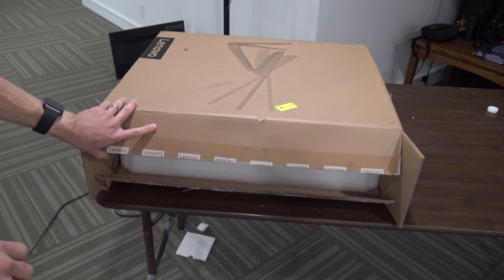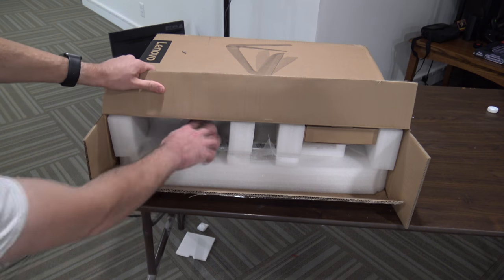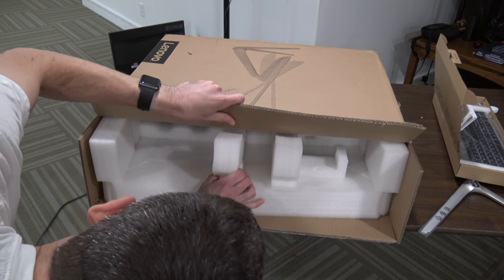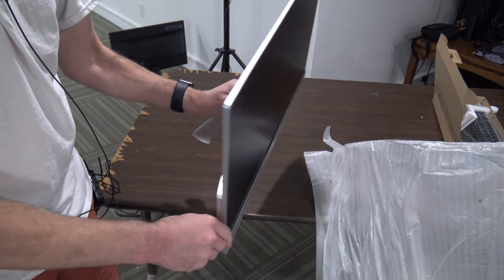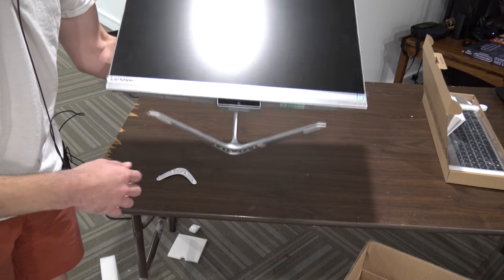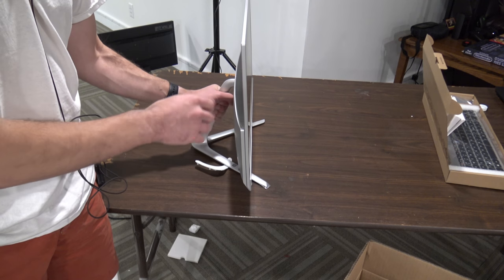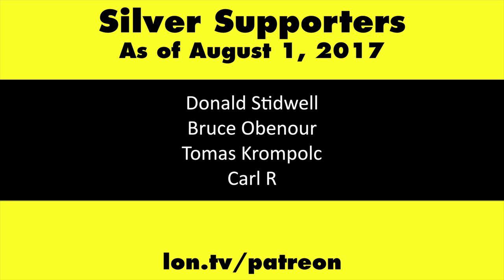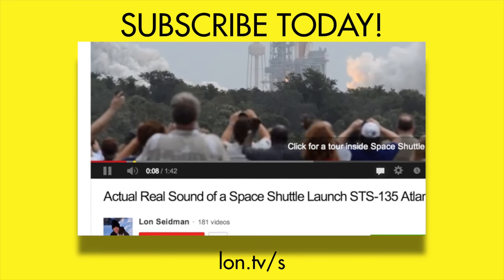Lenovo Ideacentre 520s Unboxing